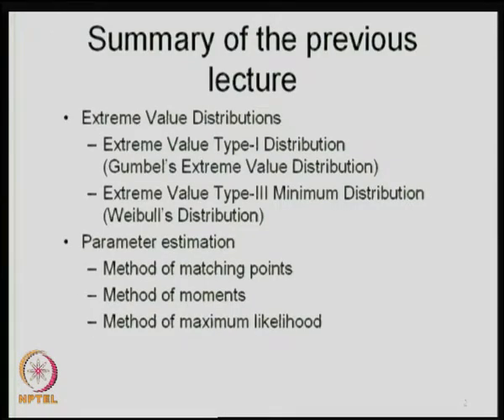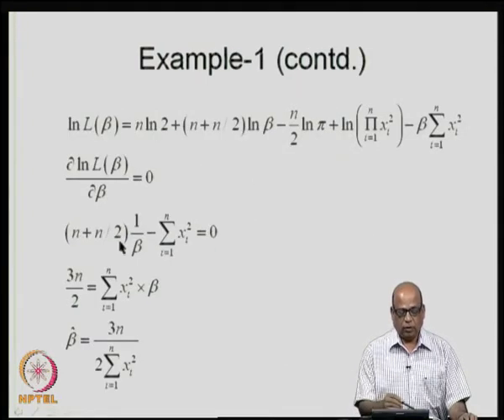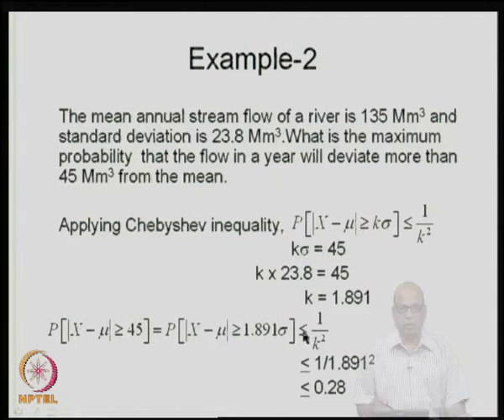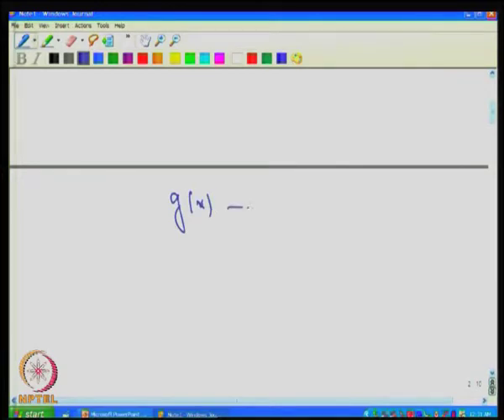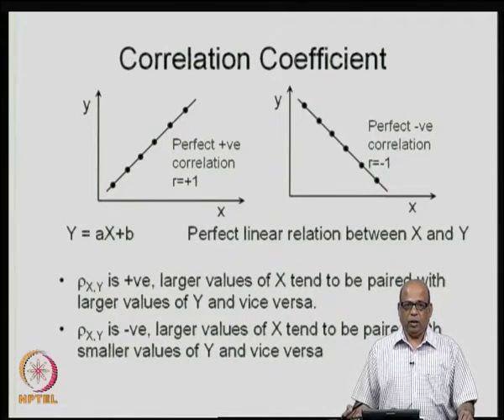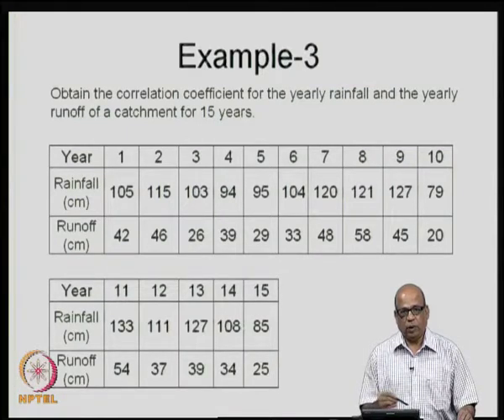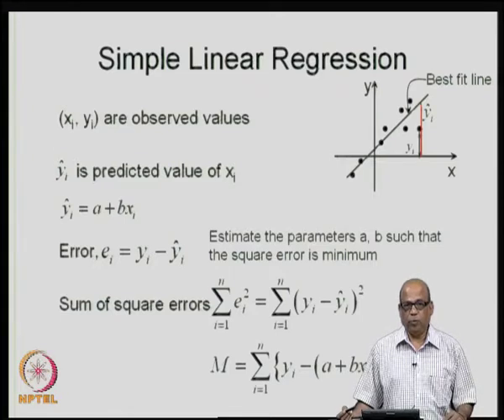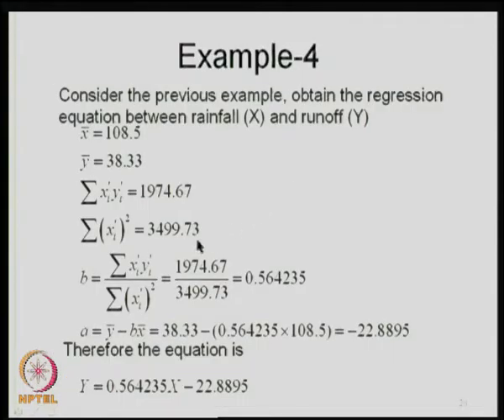Stochastic Hydrology Part - 8